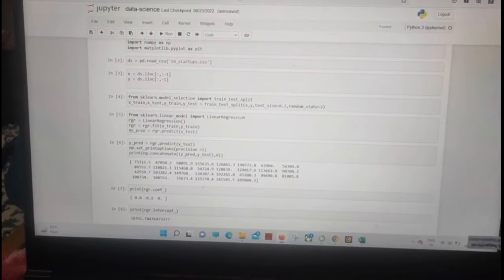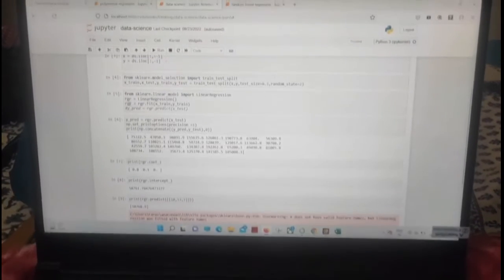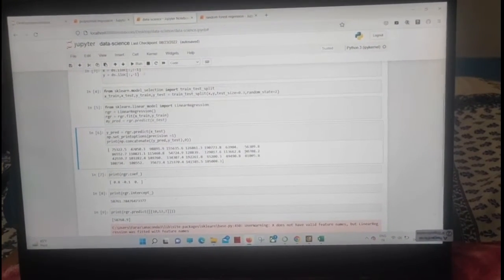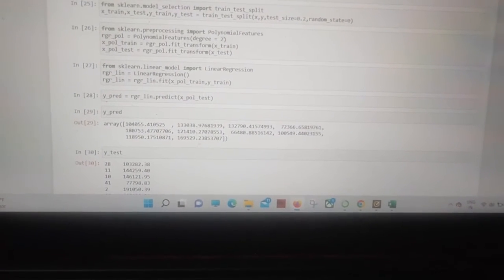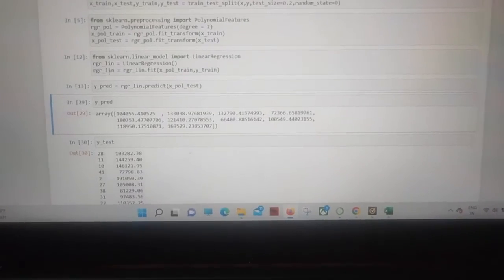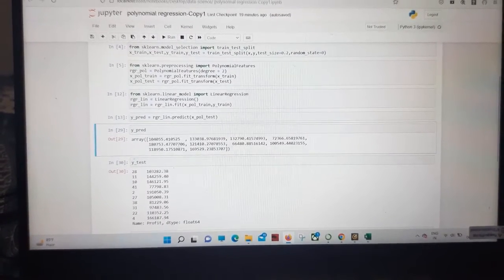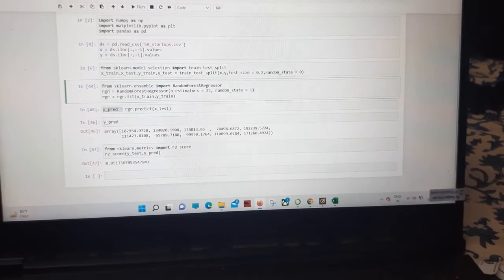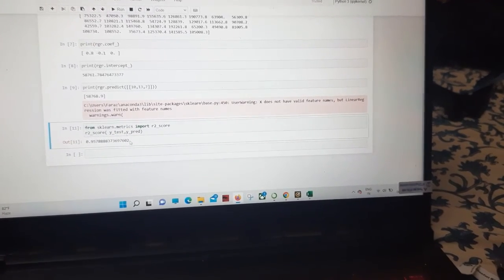different linear regression models for 50_startups dataset